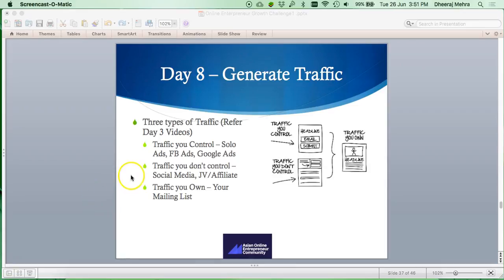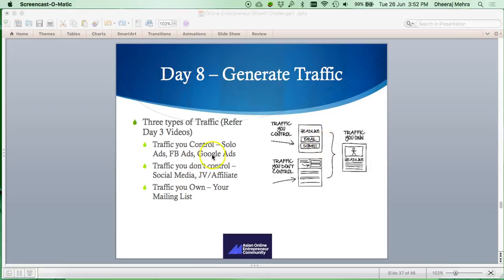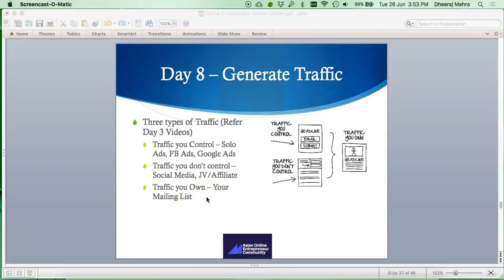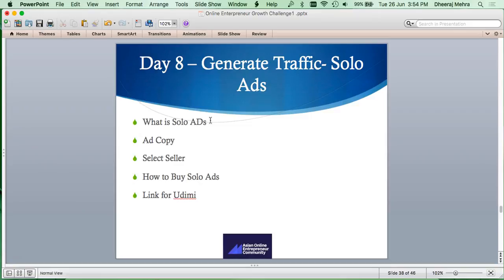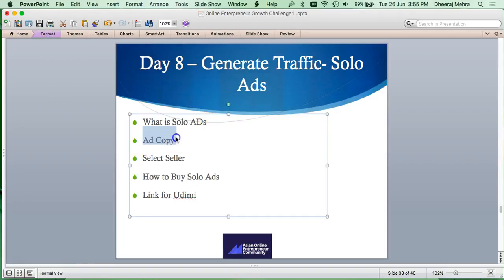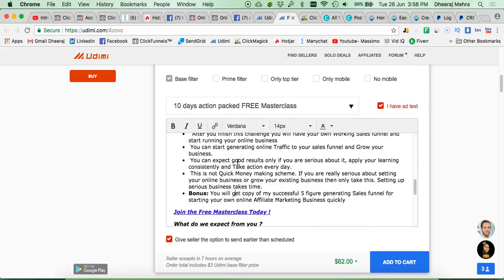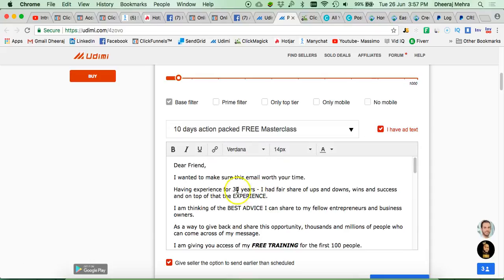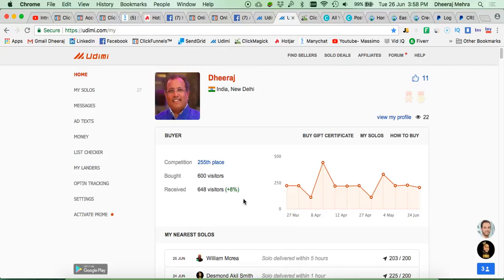Day 8 - Part 1 - Generate Traffic